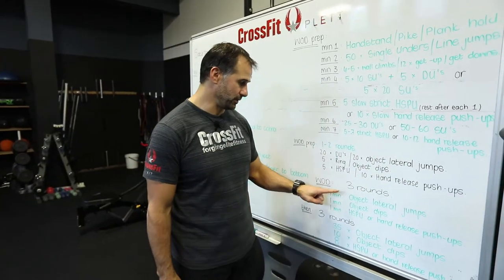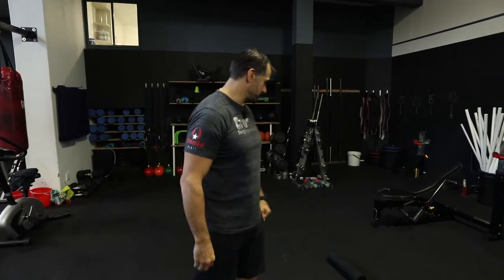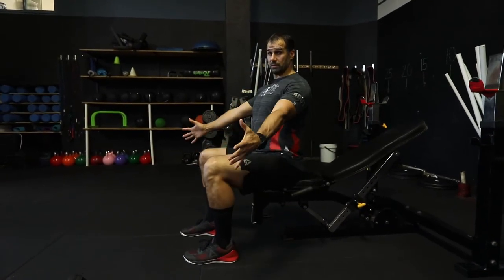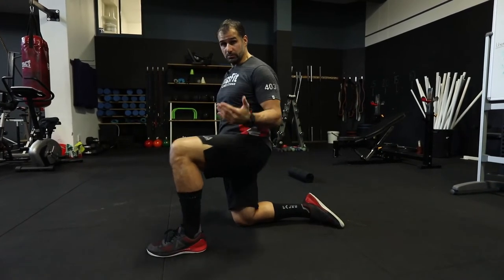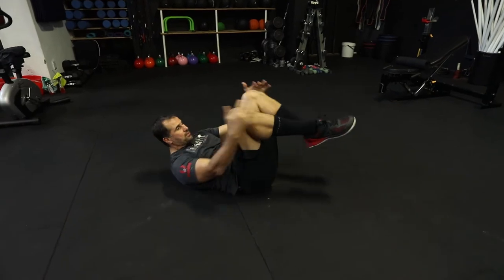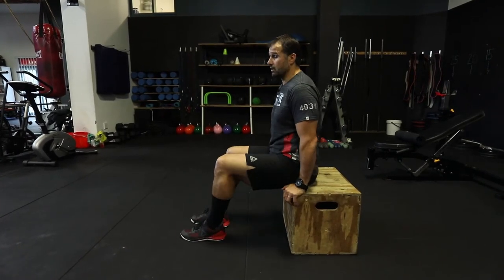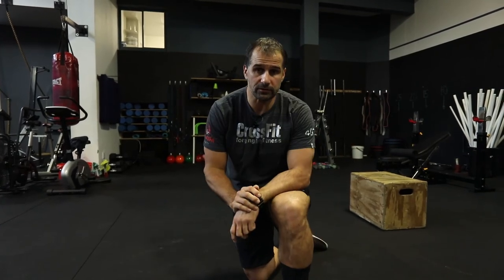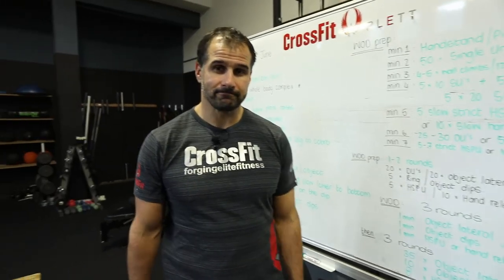Home Workout #142 Saturday 12th September 2020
*UNLOADED* 😅
1 min. Object lateral jumps/ Double Unders
1 min. Object dips / Ring Dips
1 min. HSPU / Pike Pushup / Pushup
3 rounds

35 Object lateral jumps/ Double Unders
10 Object dips / Ring Dips
8 HSPU
3 rounds

For more warmup and workout info and briefing go to our Home Workout

*WORKOUT FOR THE DAY* 👊🏼💥

Workout Design and Logistics 🤓
Today we are combining time and task priority in one workout using all gymnastics/monostructural movements. You perform as many reps as possible in the first 9 min, then you go straight into a given amount of work that should roughly take 8-10 minutes to get through.
To clarify, you perform as many reps as possible in each of the given minutes for each movement. You keep a running total for each round, record your total for each round, then add those three rounds up at the end to get one total score (number).

We used reps for the second triplet that we thought the average athlete would be able to consistently get per minute per movement when under fatigue. (give or take some reps). We are interested to see how long it takes you to perform the second triplet given the similar amount of reps but a different workout format. It’s more of an experiment to see how you handle the second triplet when you are fatigued.

There is no rest between the two triplets. You go straight from the last minute of hspu into your first round of the second triplet, starting with the double unders./ object toe taps
*find a dip modification that you can challenge themselves on for those dips. Elevate the feet to increase the difficulty.
We are using lateral object jumps instead as a variation to your week and program. Find modifications so that you can maintain the same consistency that you could with double-unders and ring dips. Everything else applies as above.

Scoring: ⚠️
Two scores for today.
Total rep count for the three rounds of the first triplet
Total time taken to complete the second triplet.

WOD Goal: 🏆
On the first triplet; For most people, you will get the most bang for your buck in the double unders/ Toe taps so you should work right up until each minute for those. However, some strategy to stop a few seconds earlier to catch your breath before you launch into the dips is also a smart thing to do. There are two ways to approach the dips and hspu. You can either perform one big max set in the first round and just hang in there for the last two rounds, or you can be more conservative and leave some room in the tank (arms) for each round. The problem with the latter is that most people don’t really know what your limit is so this way you might under shoot and be too conservative. At the least, try to get within a few reps of each set.

For the second triplet, you may need to break things up a little differently given you will now be a little fatigued and out of breath. That is fine, try hard to stick with your numbers for as long as you can and if you start dropping off, take quick breaks, and go again.

If you are unable to perform 10 reps of ring dips and hspu unbroken while you are fresh, you should think about scaling the movements. One way you can do it is to perform the first triplet as rx’d and then scale the second part when you are starting to fail reps.
NOTE: You won’t be accumulating that many reps in the dips and hspu. That is ok, today is also about some skill practise over intensity for that first triplet, so let people struggle a little during those movements.
Ideally, the second triplet should take around sub 9 min. for your top athletes. Allow up to 10-12 min. for the majority to finish.

Scaling: 🎖️
Ring/Object dips: Use a light band that doesn’t alter the stimulus of the ring dip too much. Otherwise, you can either have them perform jump to slow lowers, or use a hard box dip as a modification.
HSPU: One abmat under your head is ok today. No more. From here, scale to a box pike pushup, then a pike pushup.
Double-unders: Use attempts if you don’t mess up too much. If every second attempt is a miss then you should scale to single-unders instead today. Double reps for the second portion of the workout.

WARMUP:🔥
OTB Whole Body Complex
10 Alt. Supine Plank Leg Raises
10 Sit-up to Pike
10 Sit-up to Straddle
5 Inchworm into Down Dog into Cobra
2 rounds

(5 min.) Shoulder/dip prep
In partners (if possible) ‘i go, you go’:
30 sec. hold at the top of the rings/box/object
5 jump to top position of dip and slow lower to the bottom
30 sec. hold in the bottom position of the dip
5 strict ring/object dips
*Scale movements to use one foot to support on the ground for the holds, or both feet.
* Use a box and elevate feet to perform the more challenging progressions.

* Prep as needed for the workout
*Perform workout*

WARM DOWN 🔥